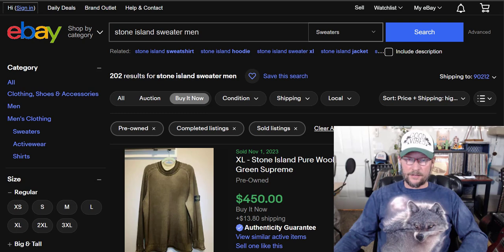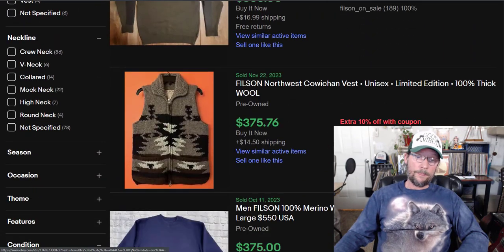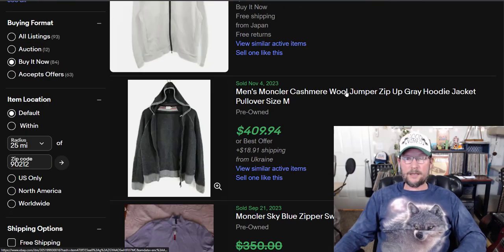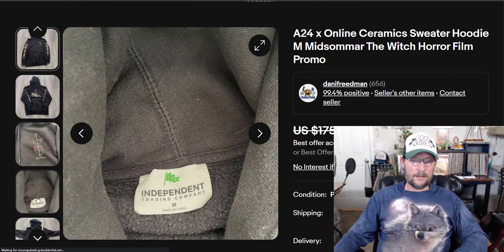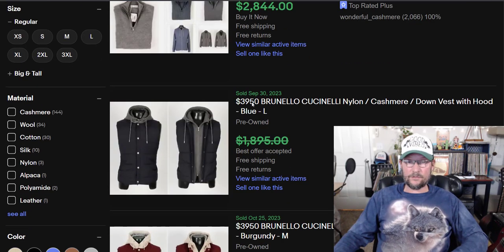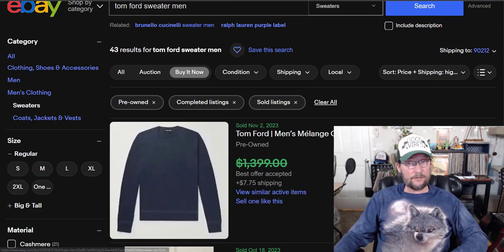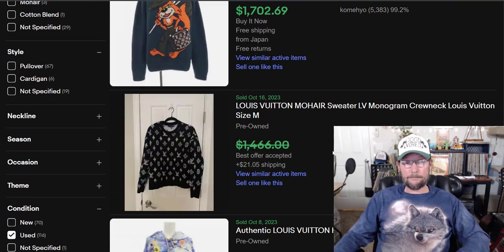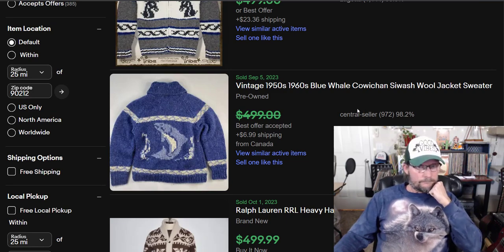Top 10 Most Valuable Sweaters To Thrift and Resell on Ebay Poshmark and Mercari (Must See)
Ranking video of the ten most valuable sweaters / sweater brands to sell on Ebay or other reselling platforms.